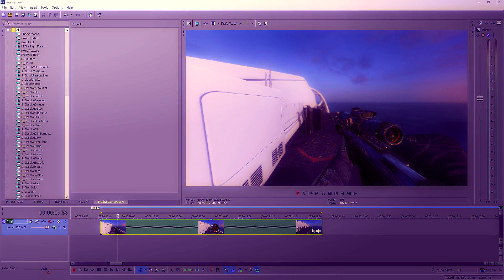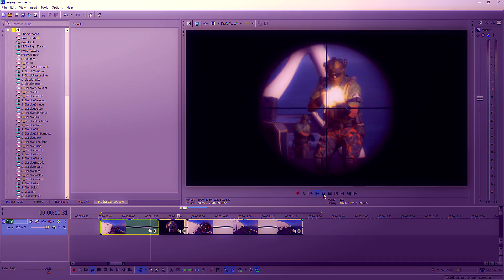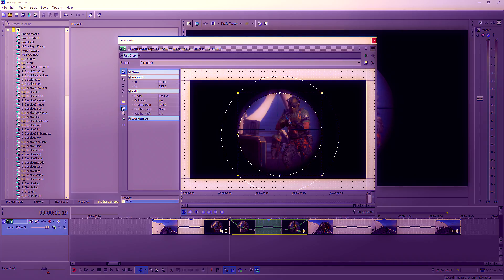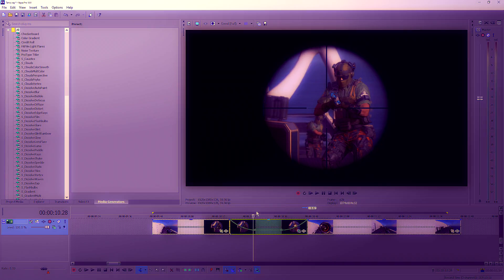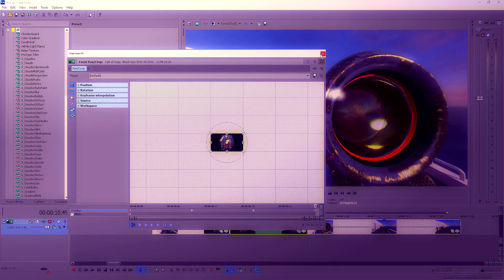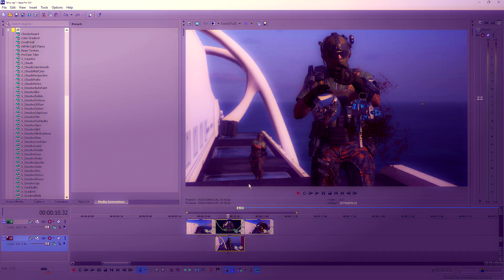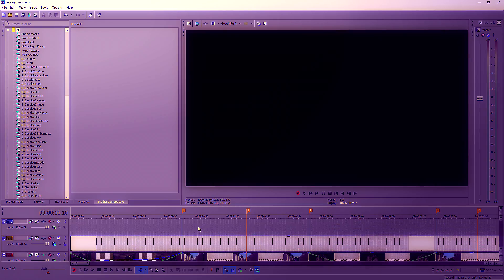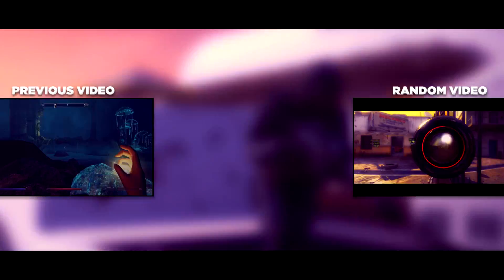Sony Vegas Tutorial: [EP.10] How To Add a Sniper Scope Effect To Your Video.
MORE
I worked really hard on this video as I do every video.
Here with another Sony Vegas Tutorial for you all,
Here are all the songs I used in the video.
Hey!